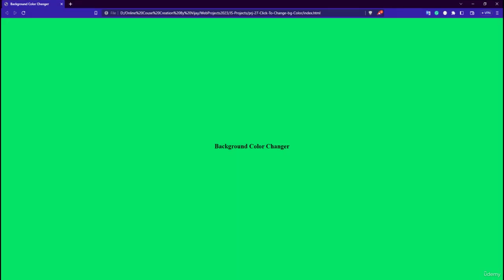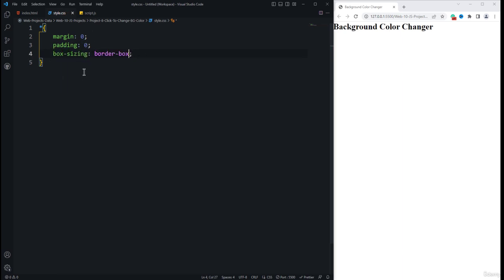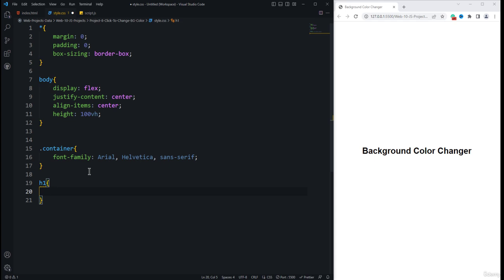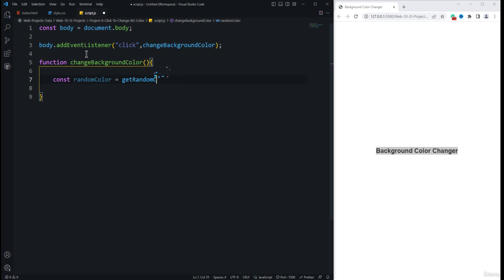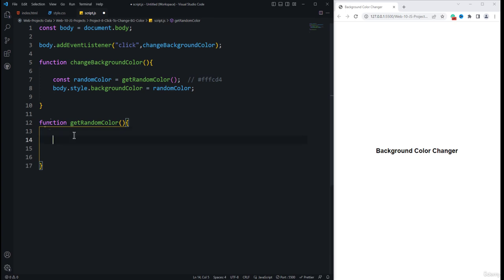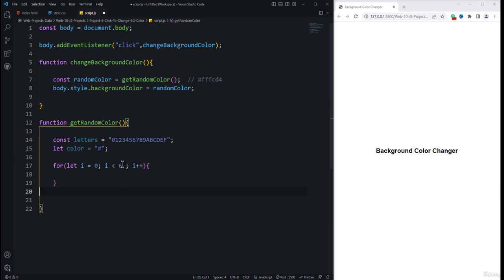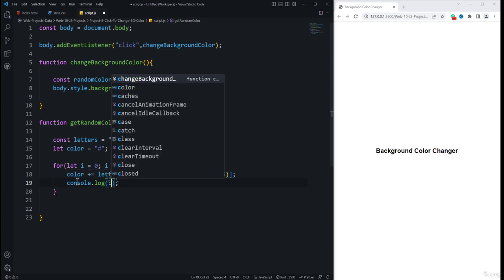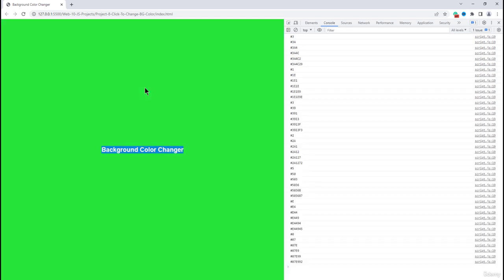Background Color Changer Application in HTML & JavaScript